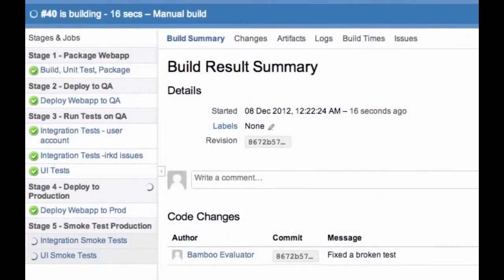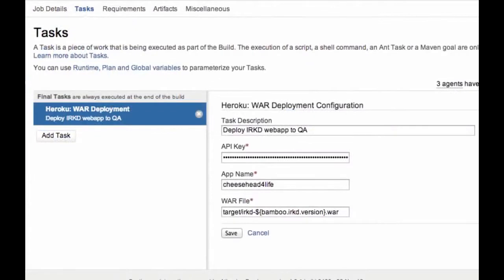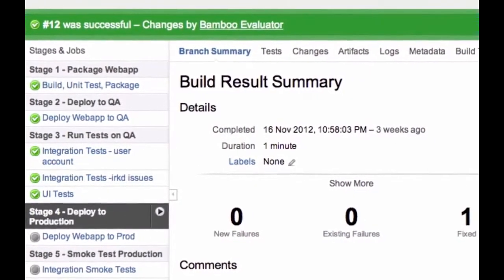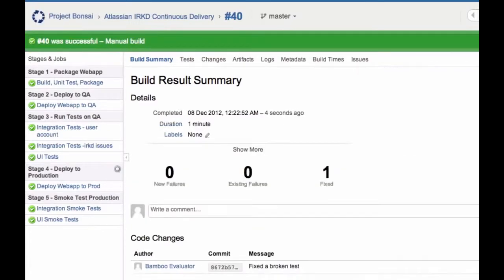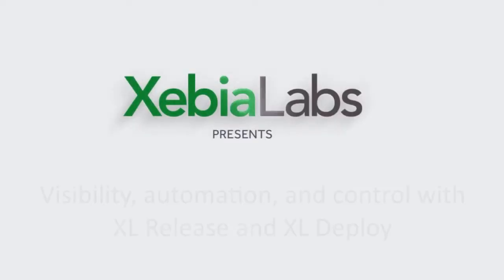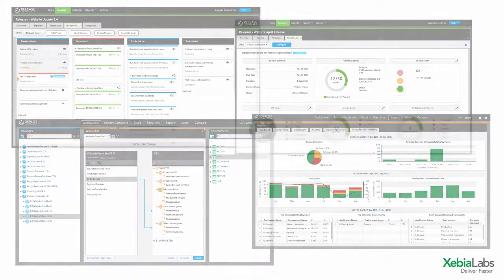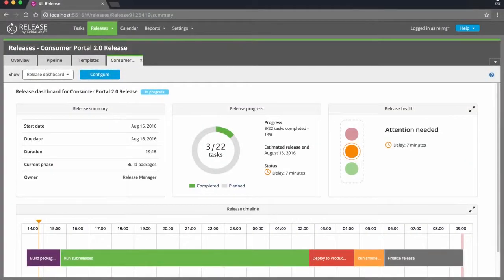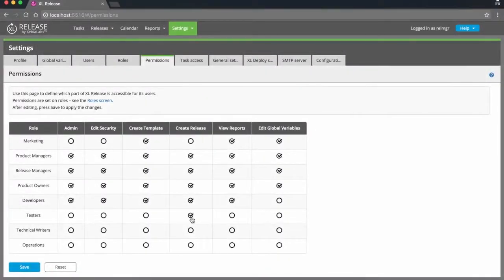[데모]1. Atlassian Bamboo를 활용한 이상적인 DevTestOps 환경 구축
(모우소프트)
Atlassian Bamboo를 중심으로 Test, Release, Deploy를 지원하는 솔루션들과 연동을 통한 DevTestOps 환경 구축